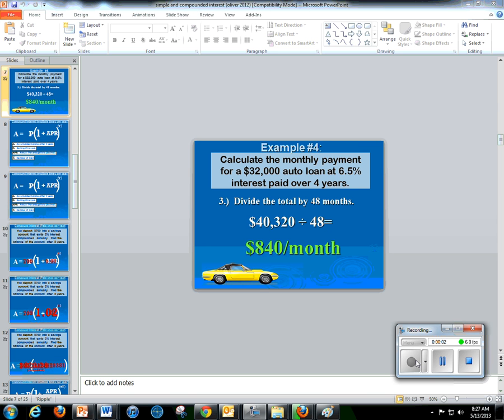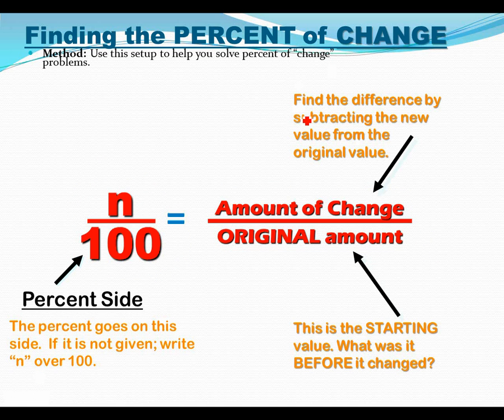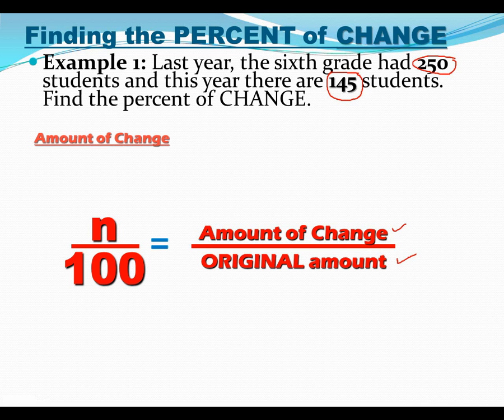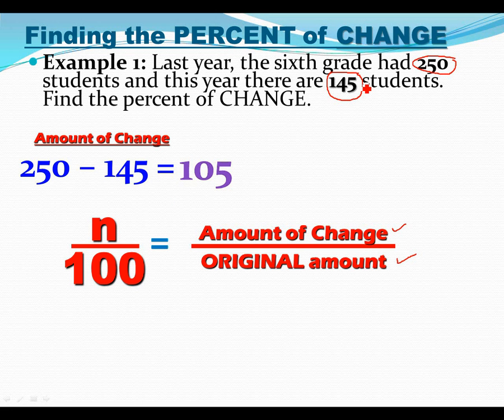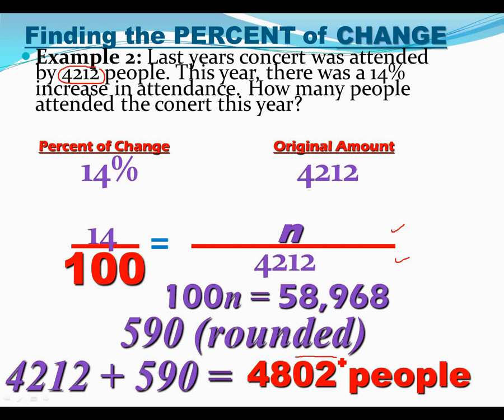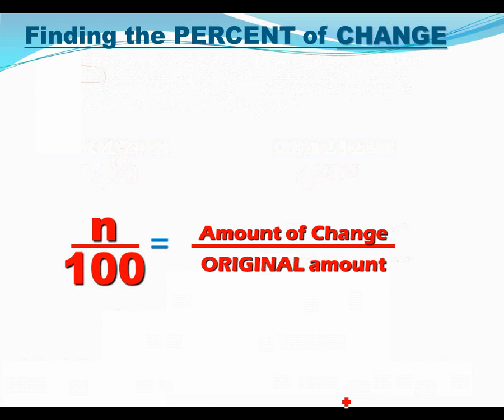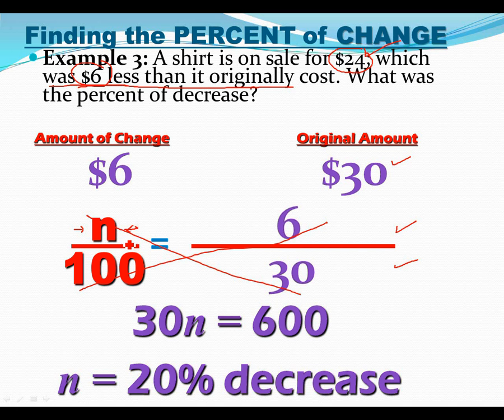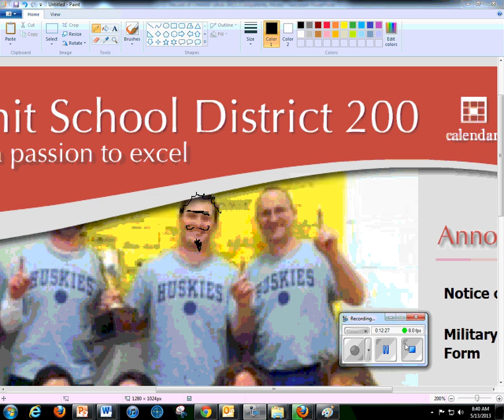Percent of Change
This video teaches you how to use proportions to find the percent of change.